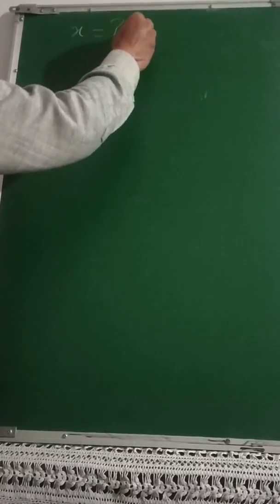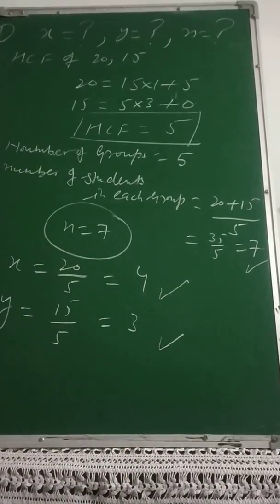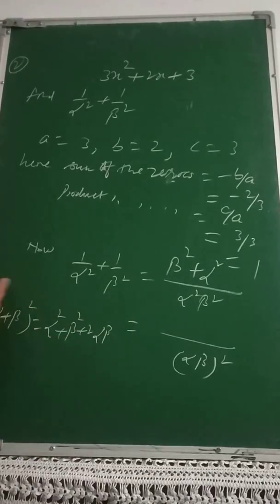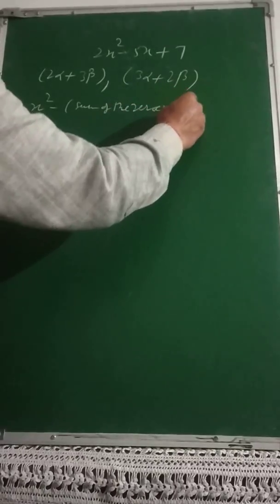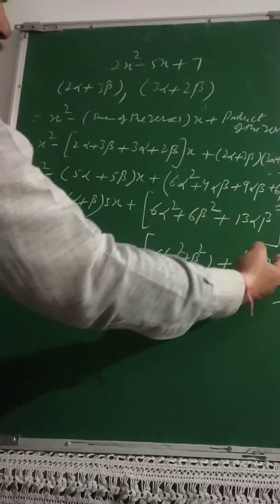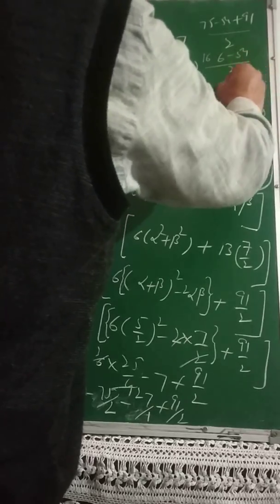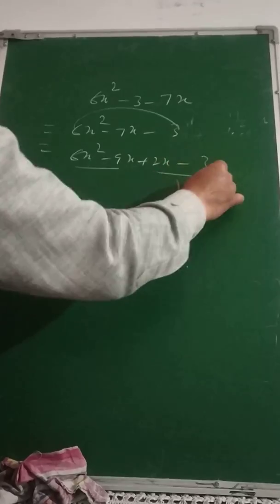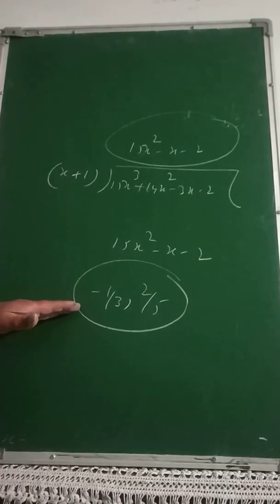Class 10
Test solution